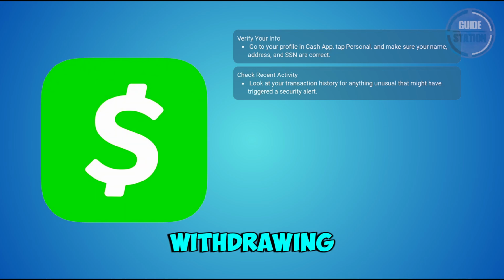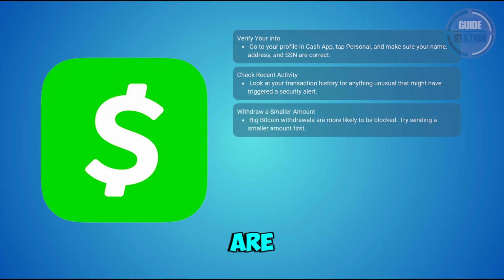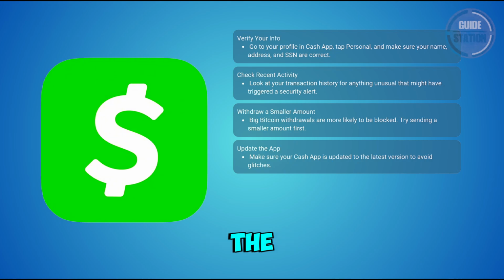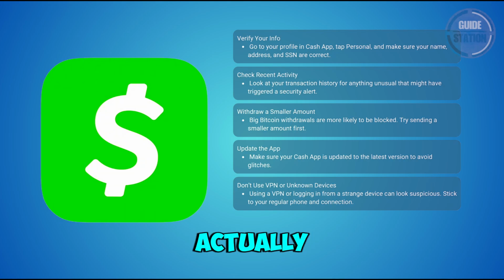How To Fix “Cash App Bitcoin Withdrawal Cancelled For Your Protection”- ALL METHODS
How do I fix the “Cash App Bitcoin withdrawal cancelled for your protection” error? In this video tutorial, I’ll show you all working methods to solve this issue and successfully withdraw Bitcoin from Cash App. Enjoy!